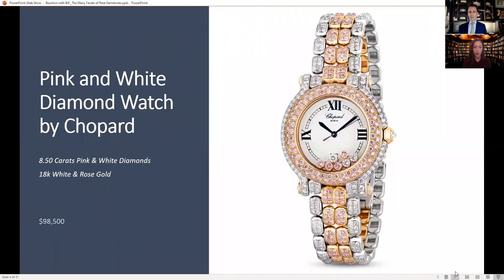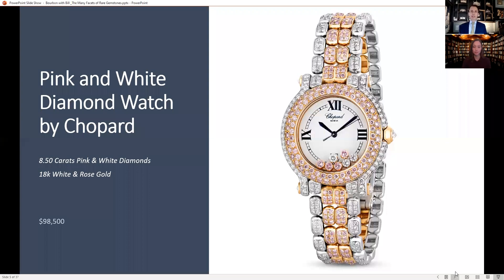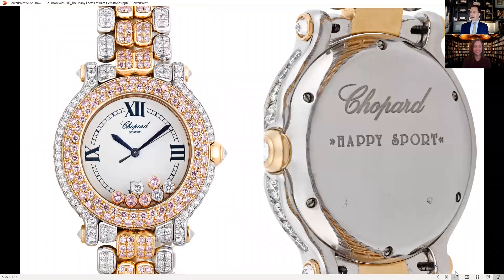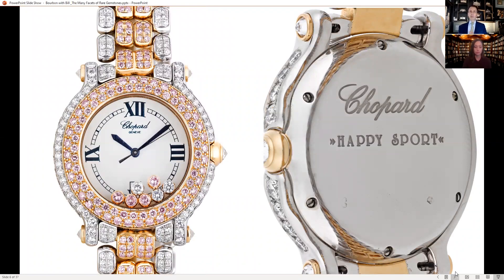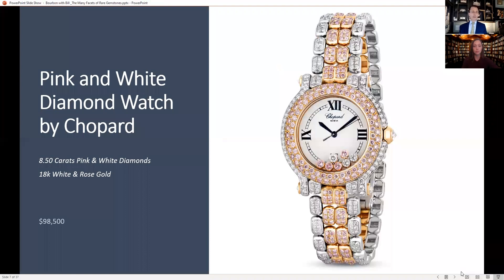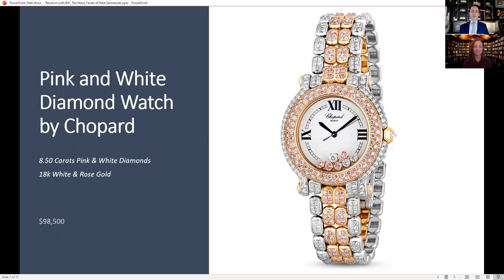Pink and White Diamond Watch by Chopard | M.S. Rau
Pink and White Diamond Watch by Chopard (Item #31-1592)

Excerpt from "Bourbon with Bill | The Many Facets of Rare Gemstones"